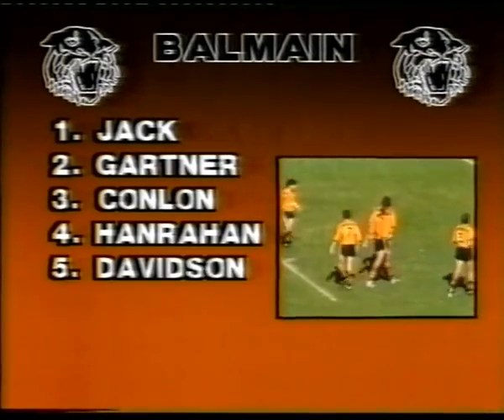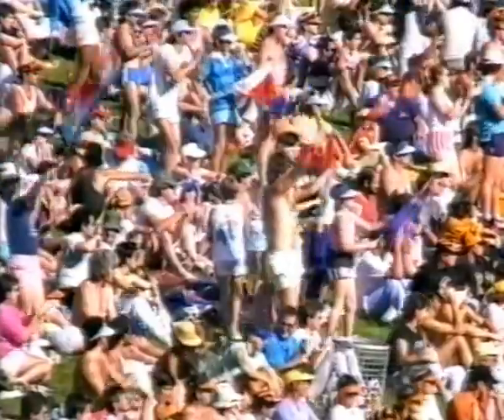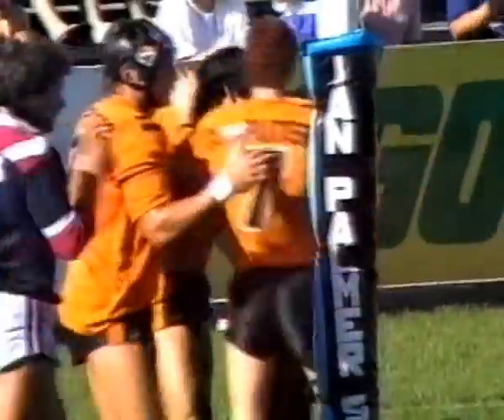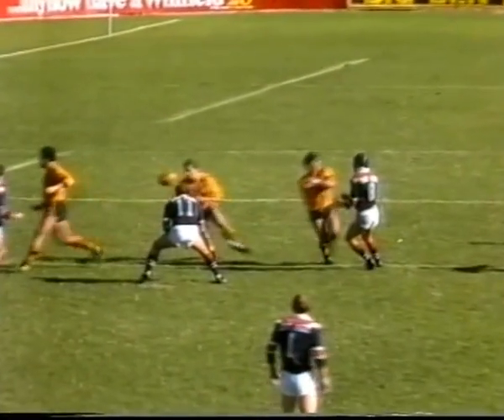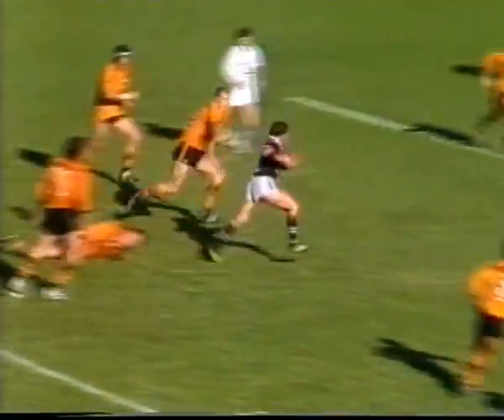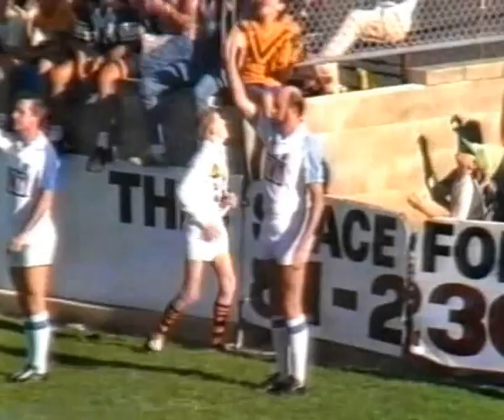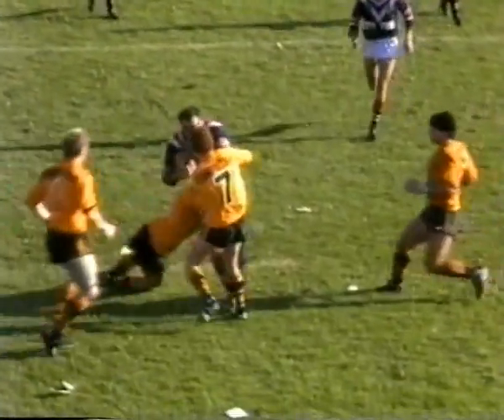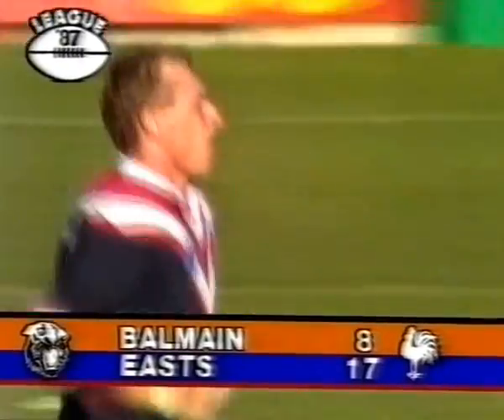1987 Round 5 Balmain Tigers vs Eastern Suburbs (Sydney) Roosters